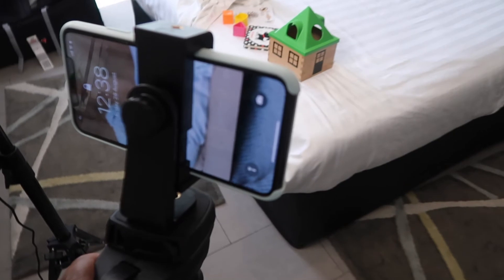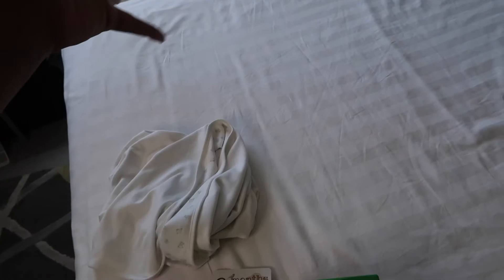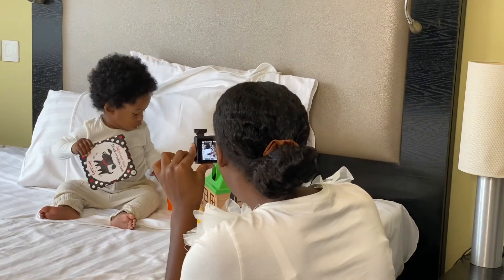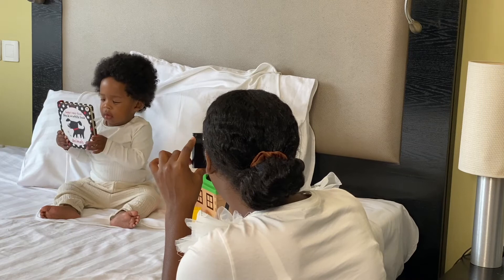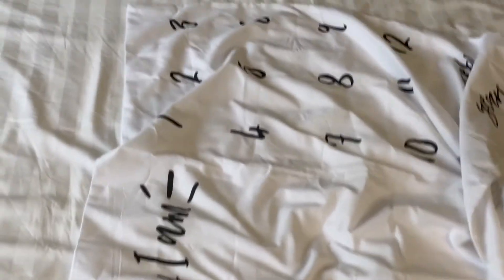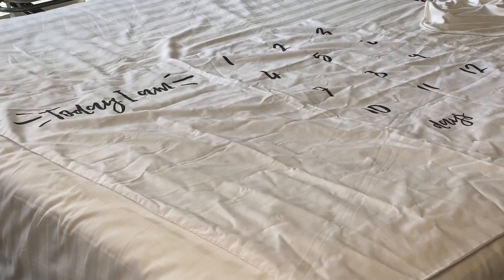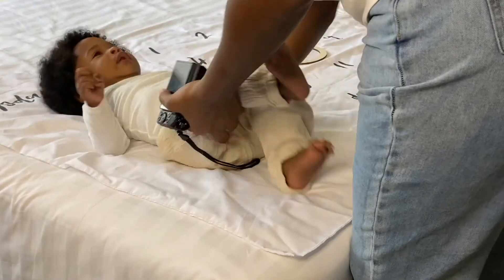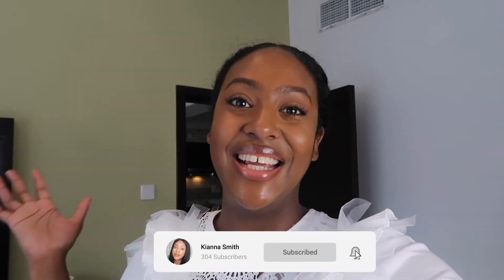DIY BABY PHOTOSHOOT set up at HOME Ideas (2020 DIY HACK)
Hey mamas and papas, here is a fun and EASY baby photoshoot at home DIY HACK In this video I am going to show you how I DIY my baby photoshoot set up at home in 2020. The ideas used are affordable, simple and easy for your newborn or even a 12 month old baby!

BABY MILESTONE JOURNAL CARDS

Canon G7X (Natural Lighting)
Standard IMOVIE

// Hi, my name is Kianna and I am a First time mom to a wonderful baby boy, I am also an entrepreneur starting a natural skincare company Temple Body @templebodyco on IG. I love documenting my motherhood journey and everything that comes with being an entrepreneur too not to mention my passion for skincare and healthy DIY alternatives.